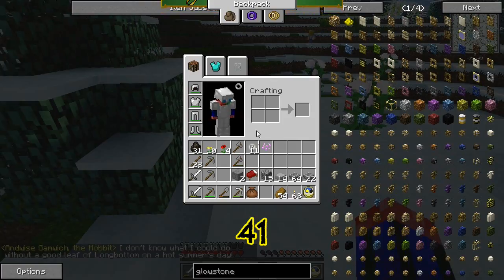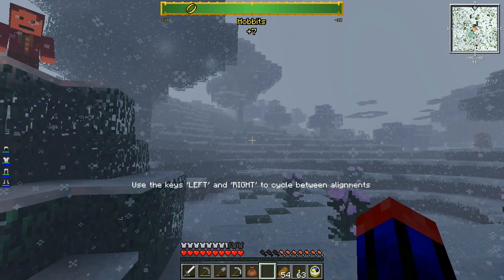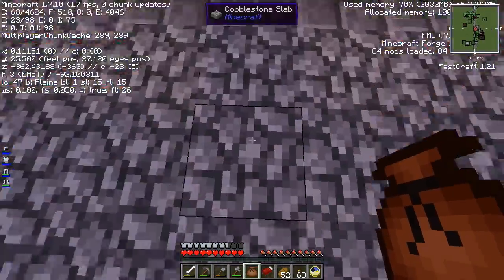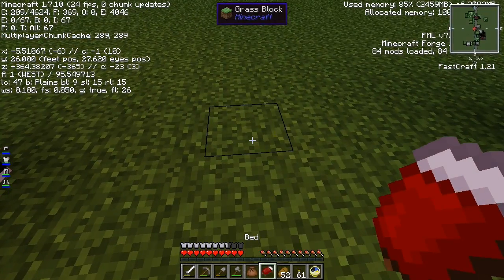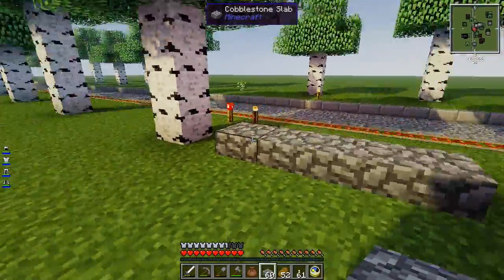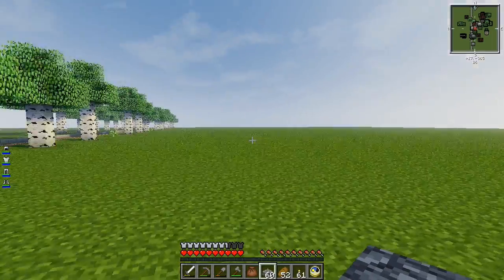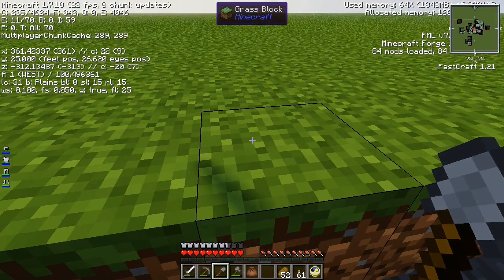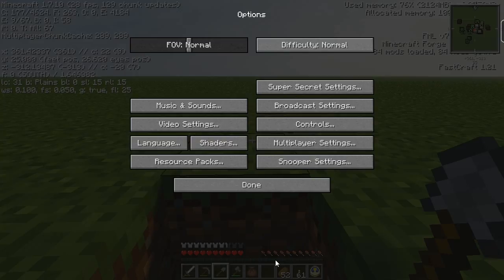Wozcast 41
Short time in the Shire; building another portal; meeting the kingdom's first citizen; discussing all the different conflicting plans; digging the new outdoor path; falling into a hole; calling a spade a spade; An American Dryad In London; explaining what's wrong with the east path.